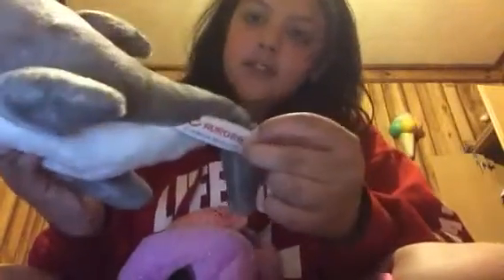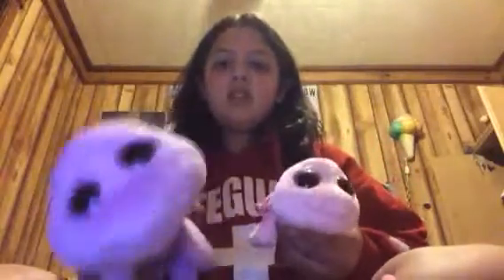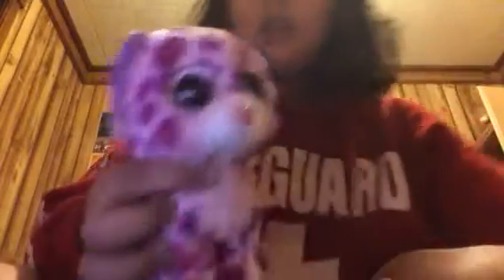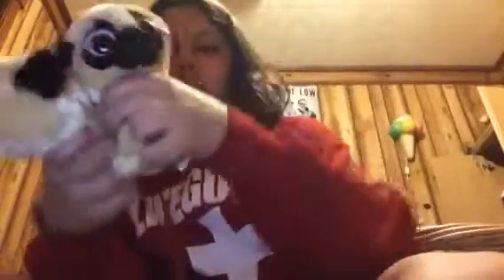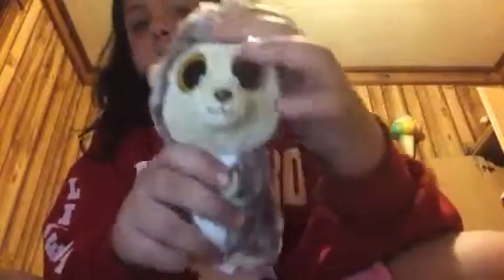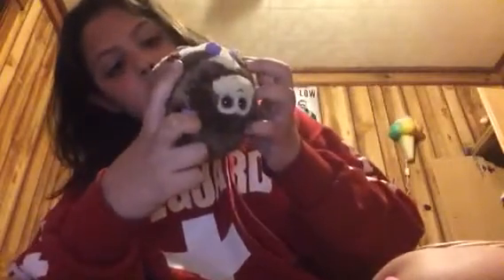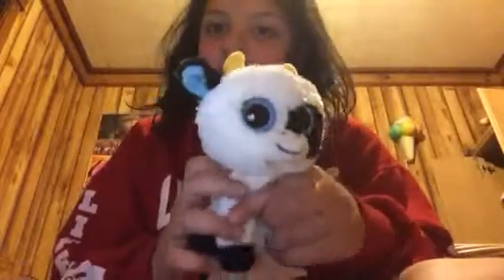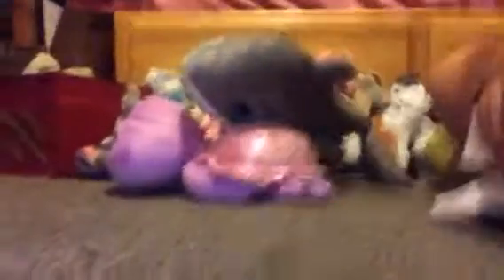All my beenie-boo's!!!!